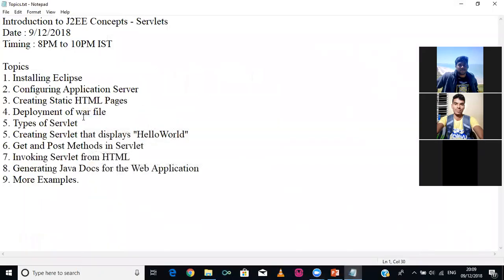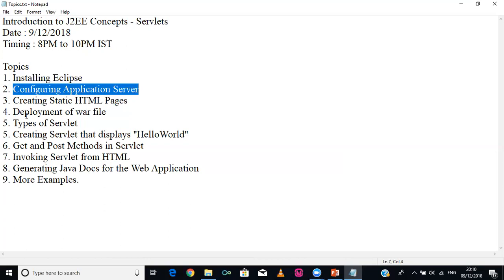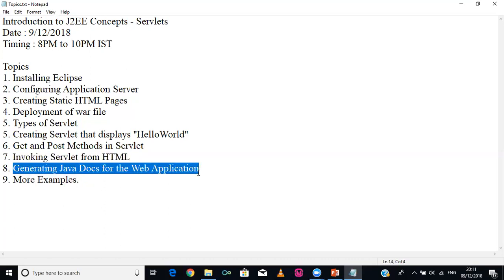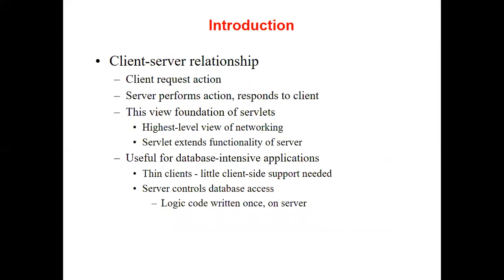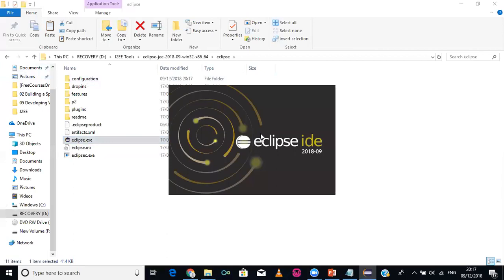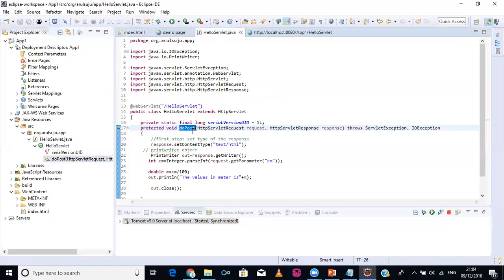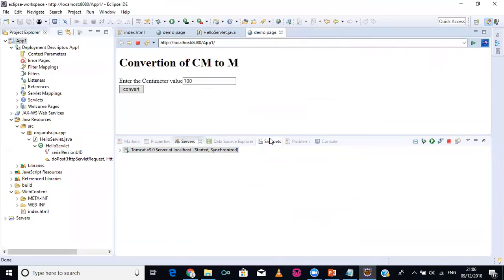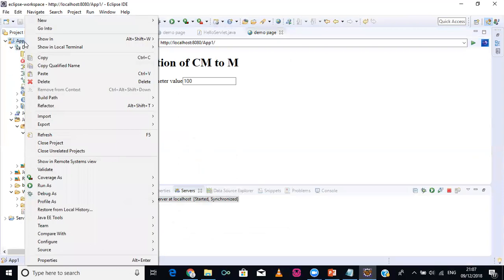Introduction to Servlet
Topics
1. Installing Eclipse
2. Configuring Application Server
3. Creating Static HTML Pages
4. Deployment of war file in aws
5. Types of Servlet
5. Creating Servlet that displays "HelloWorld"
6. Get and Post Methods in Servlet
7. Invoking Servlet from HTML
8. Generating Java Docs for the Web Application
9. More Examples.